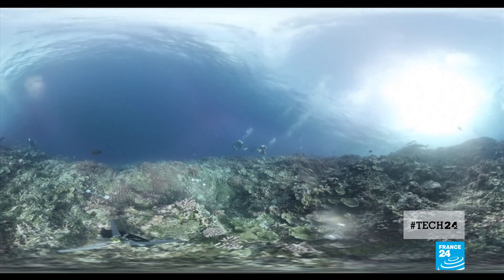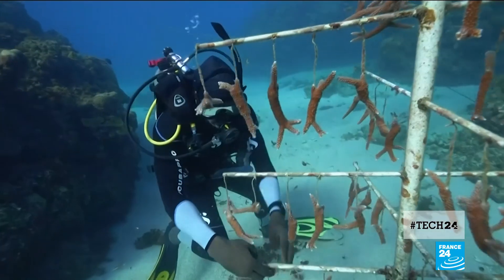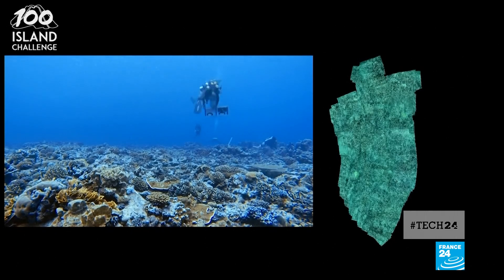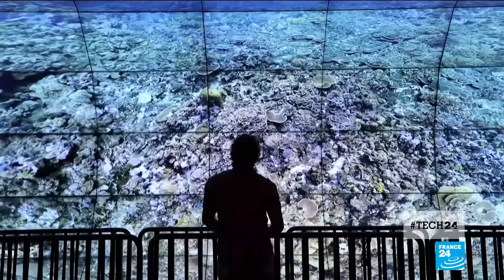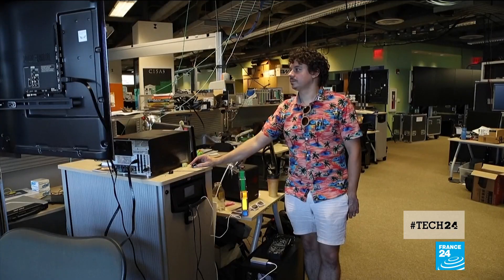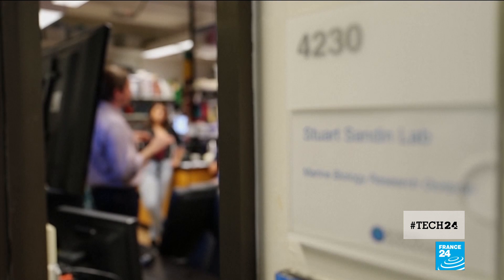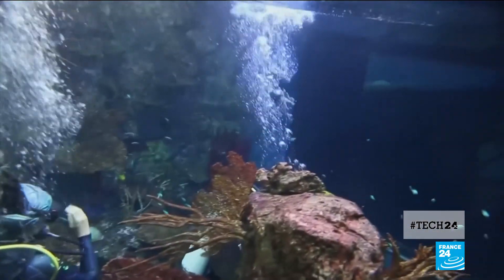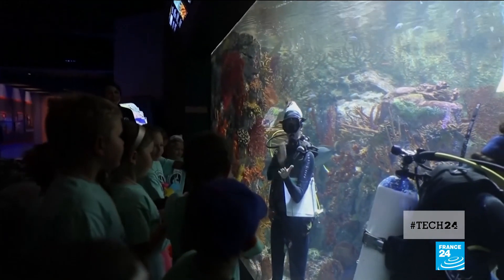Gaming technology used by oceanographers to map coral reefs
Over 50 percent of the world's coral reefs have died over the past 30 years, and up to 90 percent may die within the next century. To map, record and study these reefs, scientists are now turning to gaming technology.